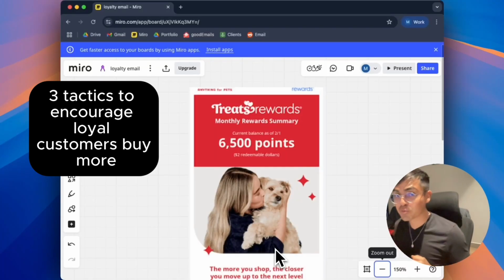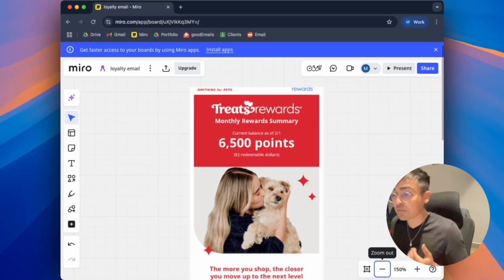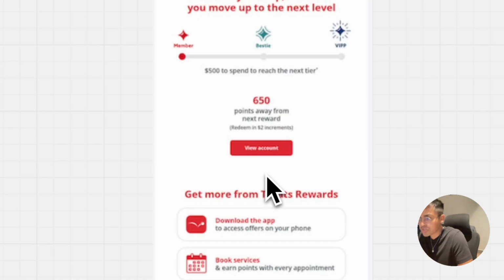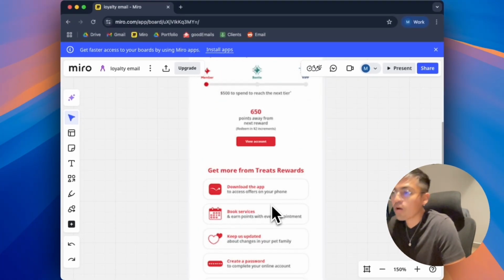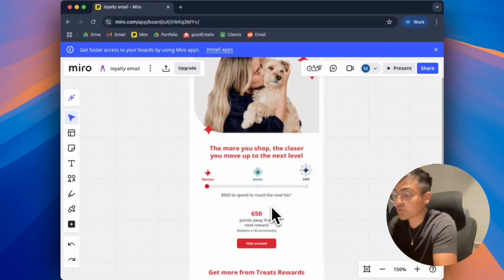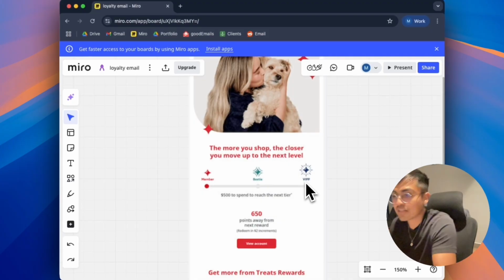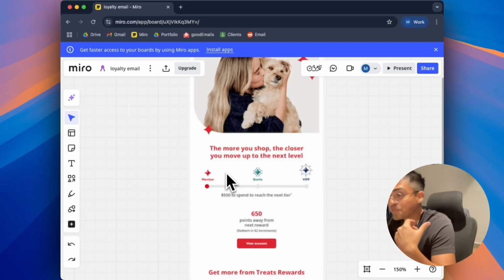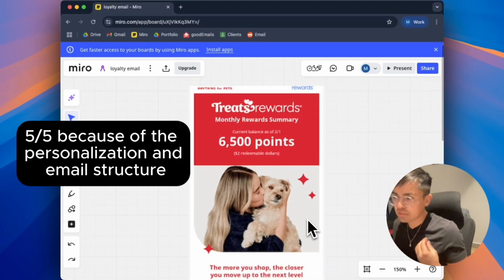Use this email to increase sales and next purchase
In this video, we break down a high-performing PetSmart loyalty email and the strategies behind it, including:

1. How showing points and value reinforces program engagement
2. The power of gamification using loyalty tier progress bars
3. Driving multi-channel engagement through apps, services, and offers
4. Key technical requirements for execution (loyalty platform, CRM, real-time data)
5. A smart strategy to re-engage stalled loyalty members with bonus incentives
6. Perfect for marketers looking to boost retention and repeat purchases with email.